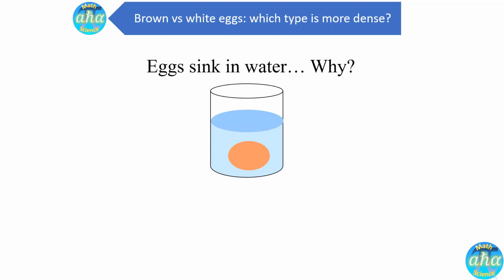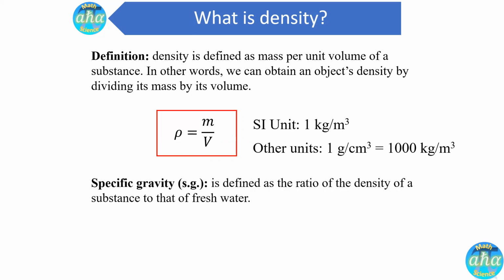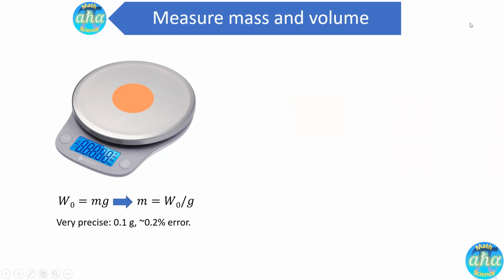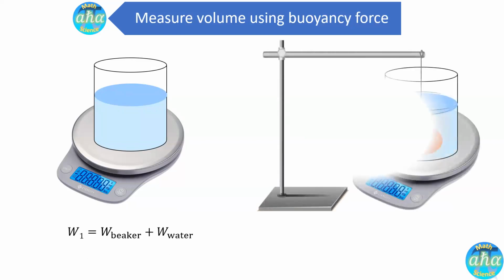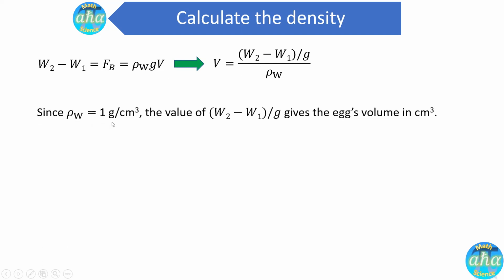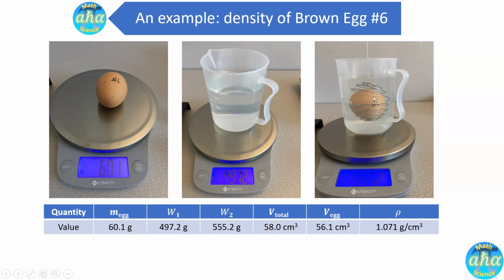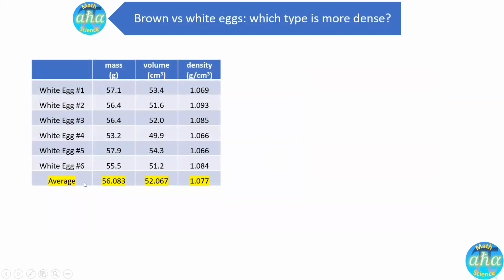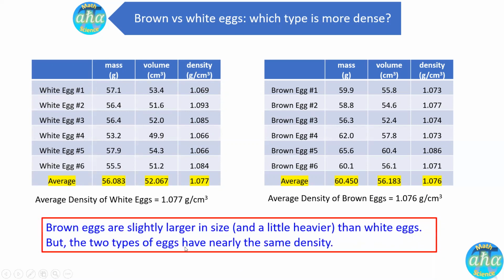Eggs from Trader Joe's - How dense are they?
Eggs, Trader Joe's, White eggs, Brown eggs, Density,  Mass, Volume, Weight, Scale, Buoyancy force, Archimedes principle.

We all know eggs sink in water, but have you ever wondered the exact density of eggs? And how does the density of white eggs compare to that of brown eggs? In this video, we show you a straightforward yet very precise way of finding the density of eggs. We also compare the density of white eggs with that of brown eggs. The result may be very surprising to you.